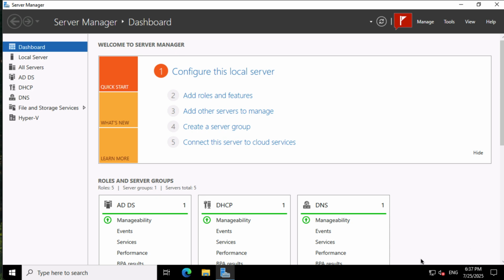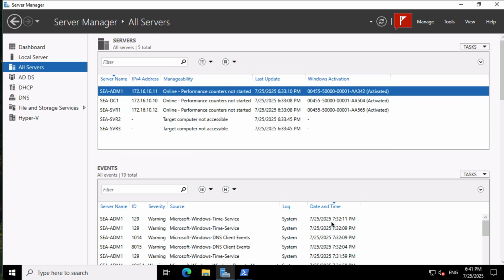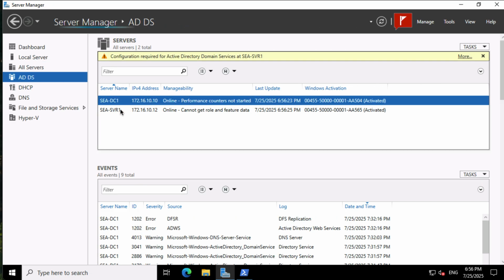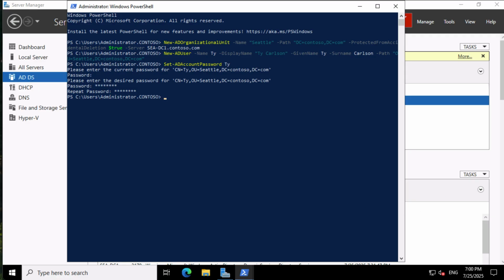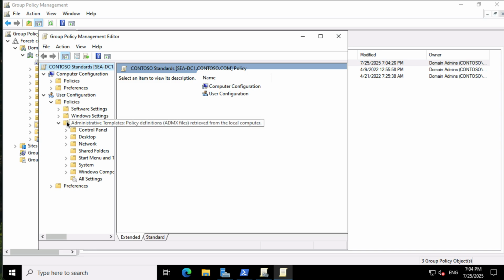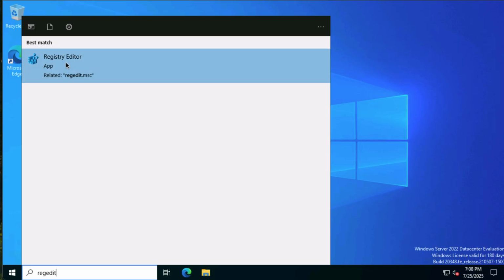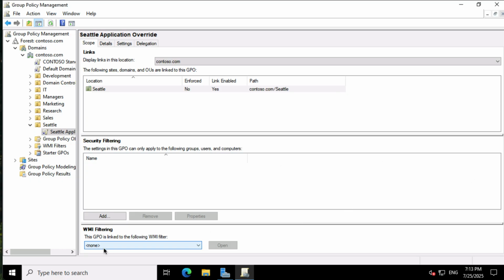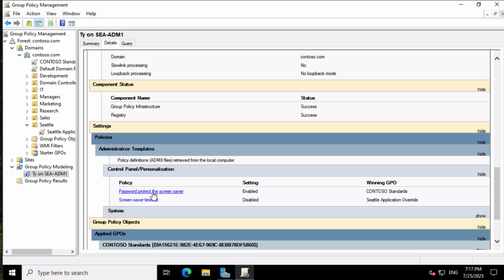AZ-800 Administering Windows Server Hybrid: Lab 1 - Implementing identity services and Group Policy